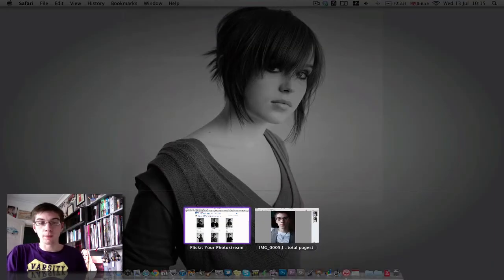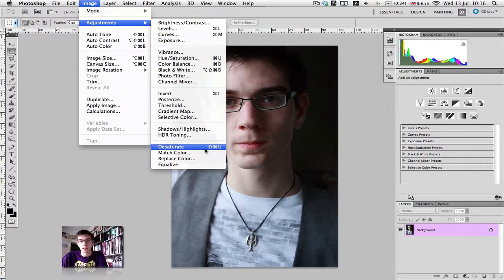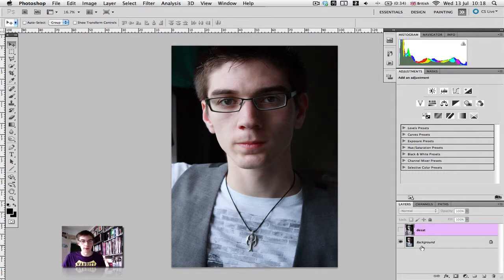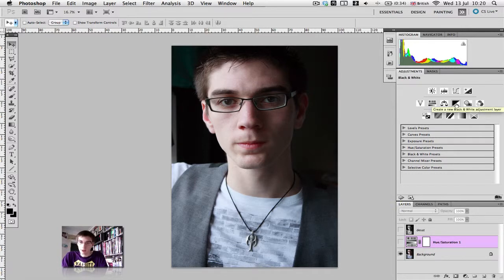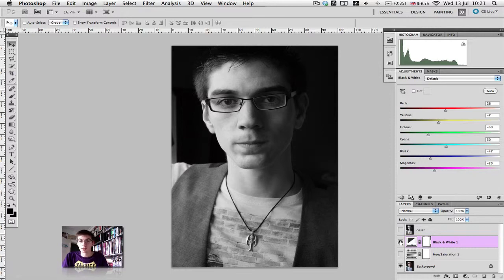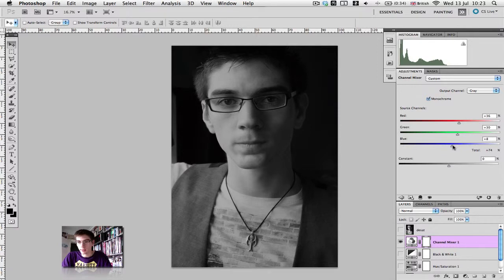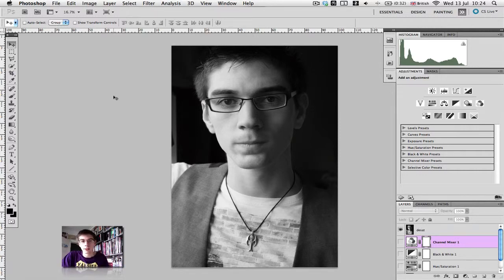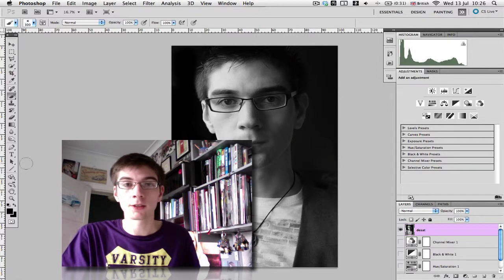Photoshop - How To Get Great Black and White Photos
This tutorial will show you the ways to get black and white photos. There are a few different methods, so you're bound to find a method you like. This video will make it easier for you!